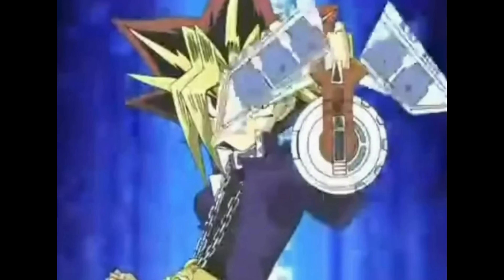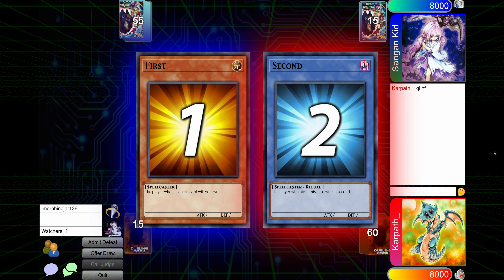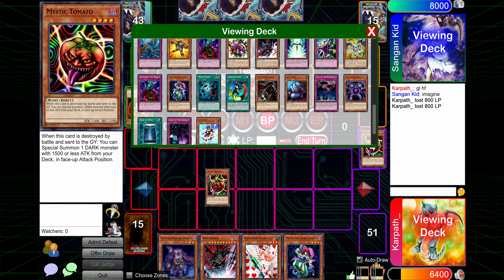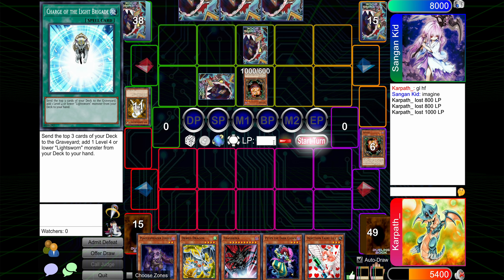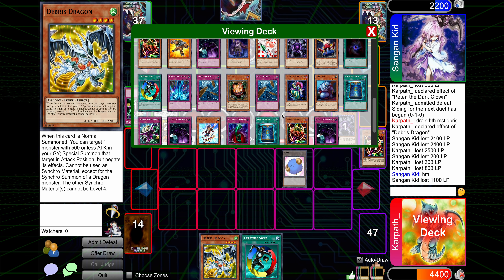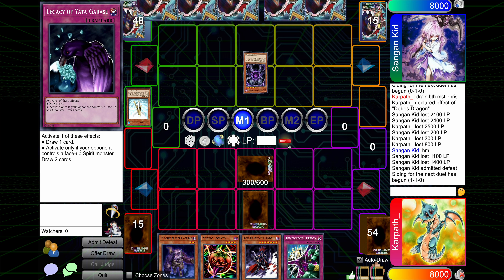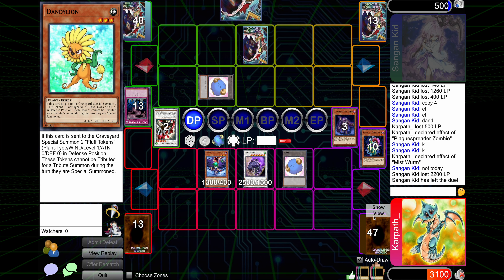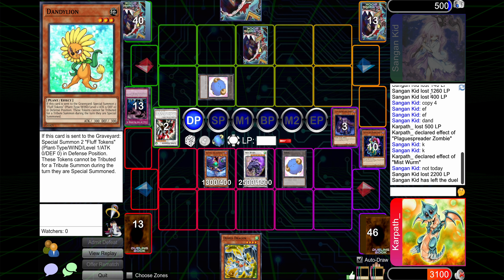Edison Format - Endless Recruiters - 60 Card Pile